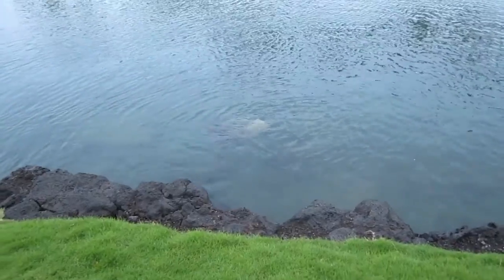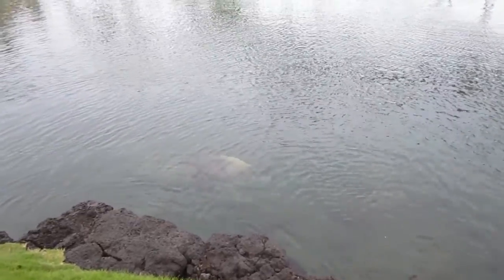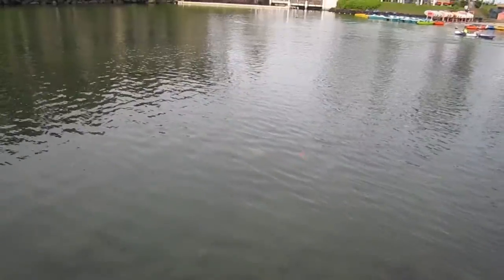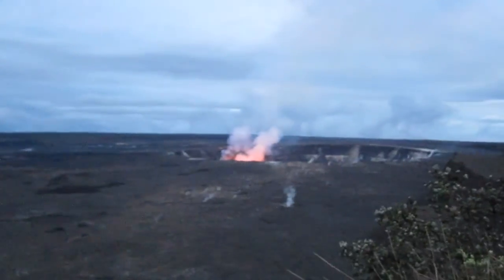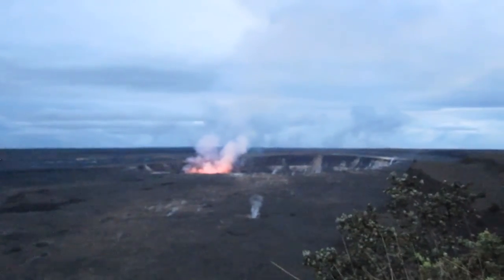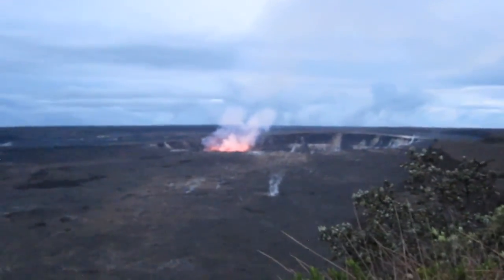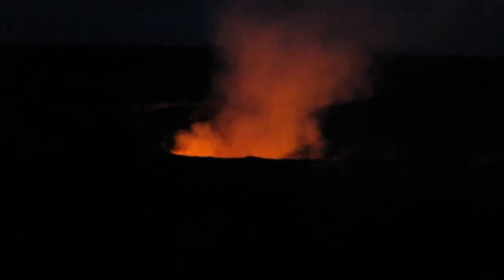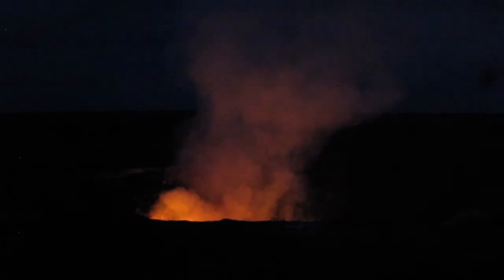Hawaii Vlog - Day 5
In Day 5, I take you to a waterfall park, and a volcano state park. As well as show you a fish in the hotel lagoon near the place for breakfast.

Thumbnail is irrelevant cuz my face ugly.